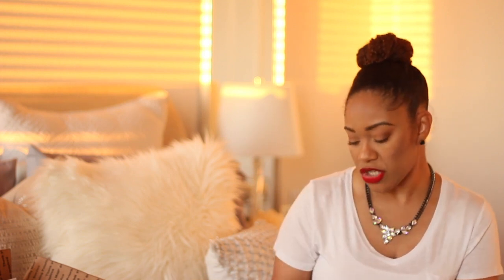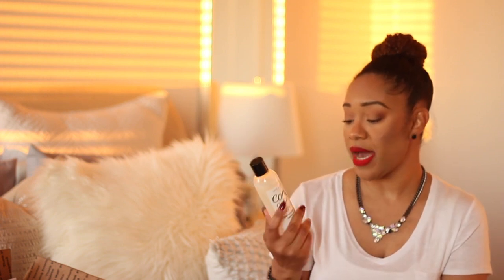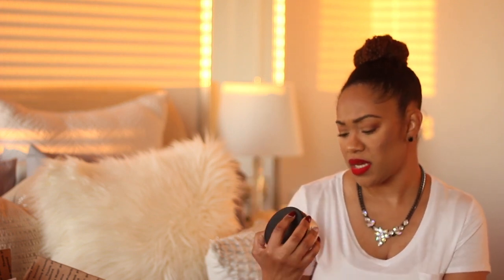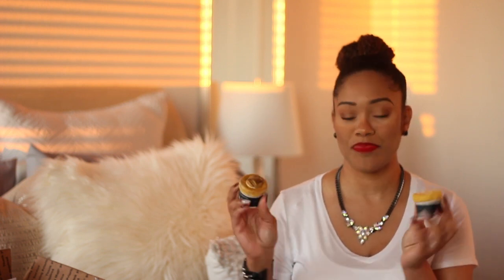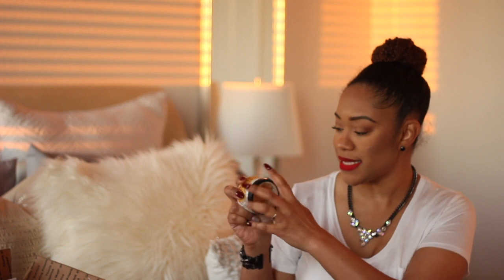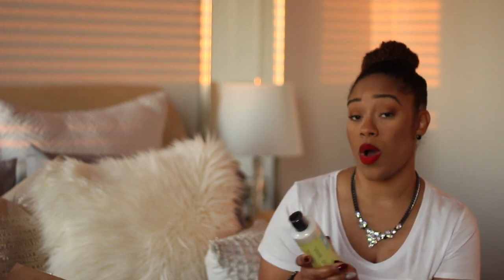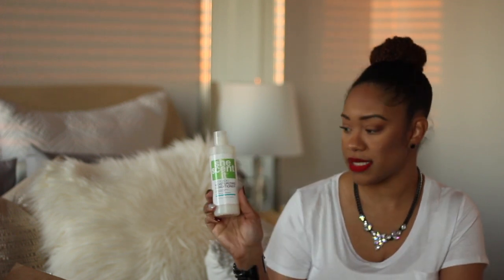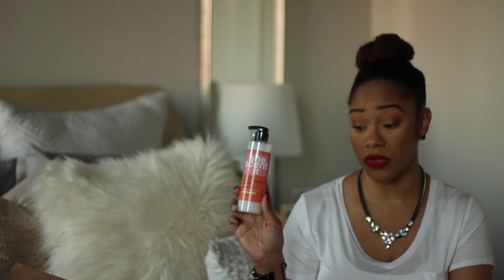Black Friday Haul: Part 2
Part 2 of my Black Friday haul. I hope you all enjoy, chat soon!